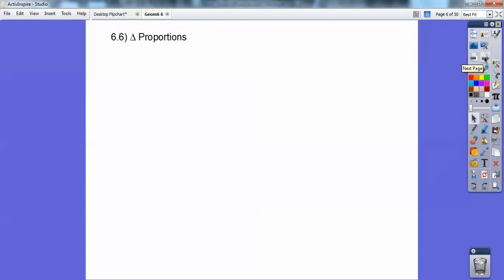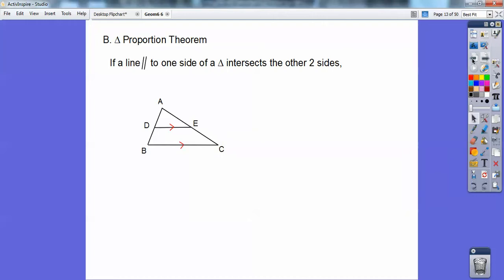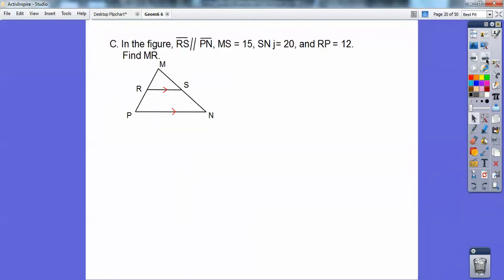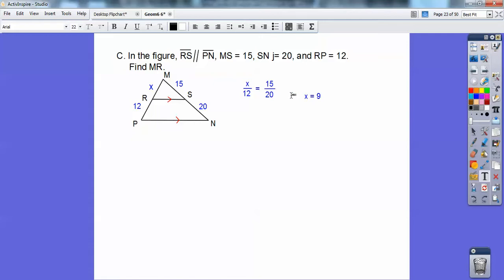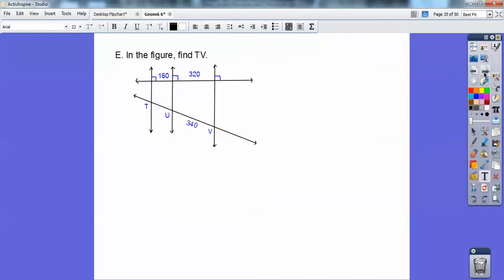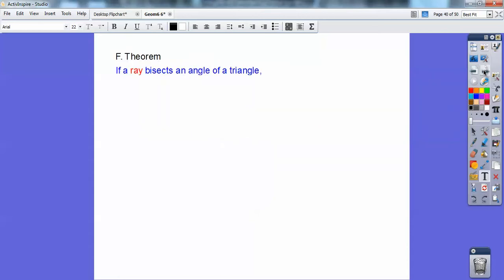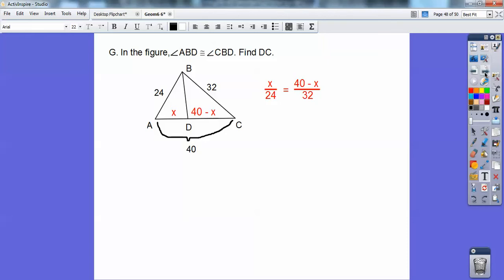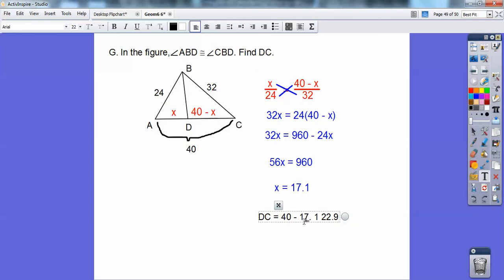Triangle Proportions - Section 6.6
This Geometry Lesson involves Triangle Proportions, when a line is parallel to one side of a triangle, and when a ray bisects an angle of a triangle. The proportions help you solve for lengths. Very easy lesson to follow. The homework is pages 400-403, #'s 1-18, 30-36 all.